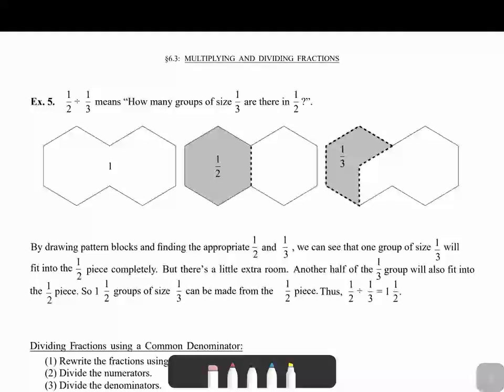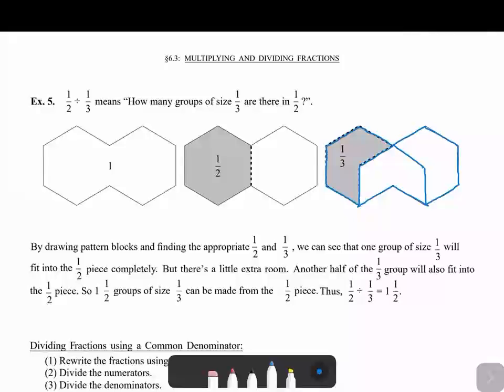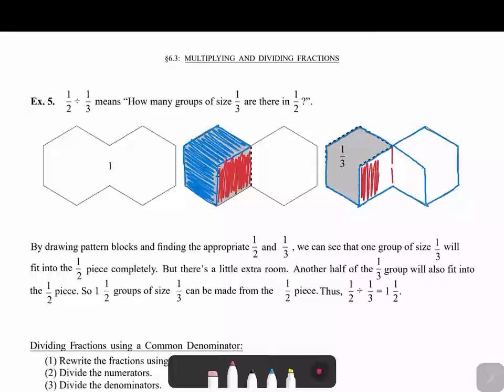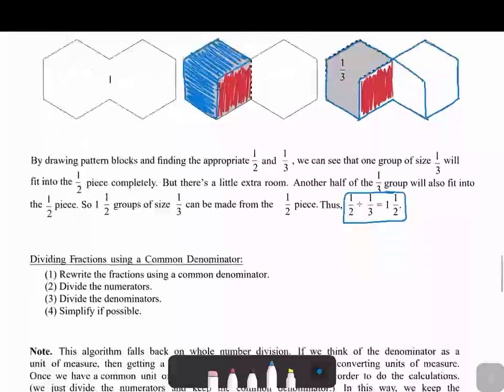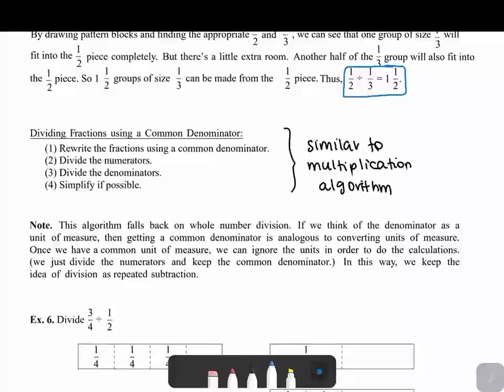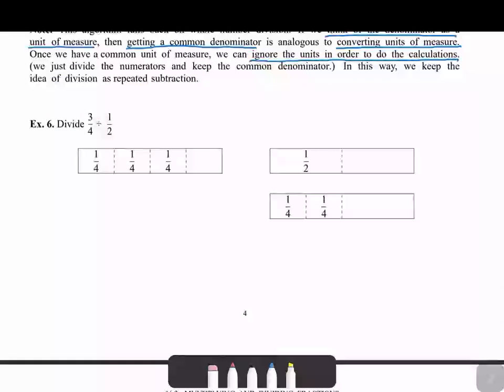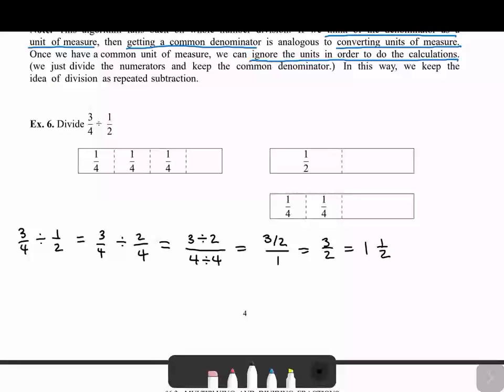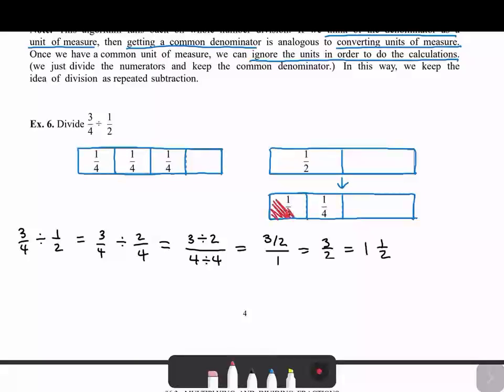TTU Math 2370 Section 6.3 Video 4